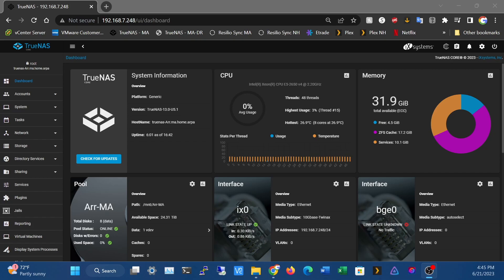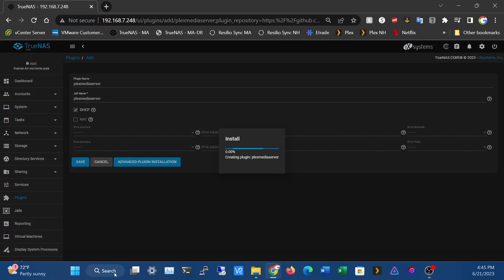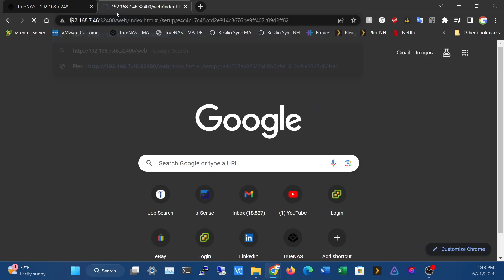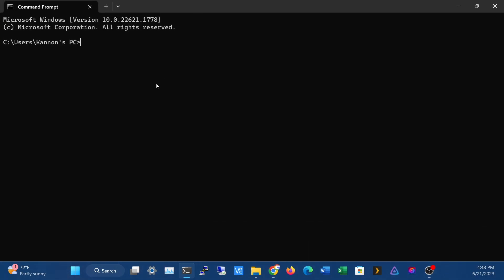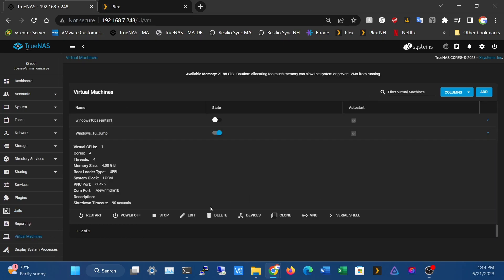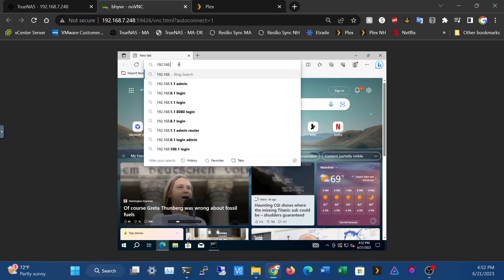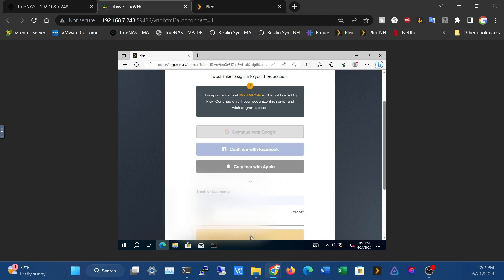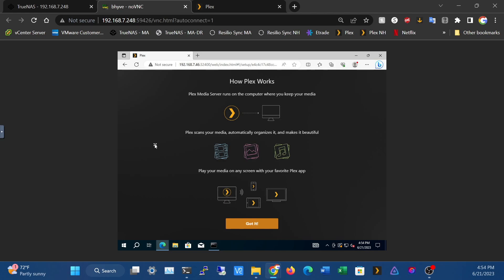TrueNAS Core Plex not authorized issue fix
Do you have Plex installed on TrueNAS Core on a different subnet than the computer your login in with? Then you might get this not authorized error when your first setting up plex, here's a fix for it.